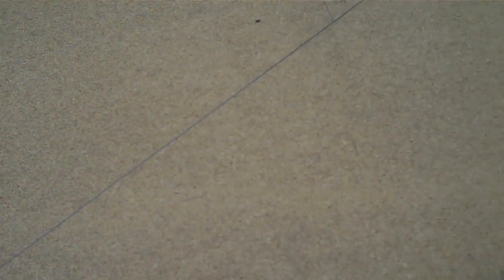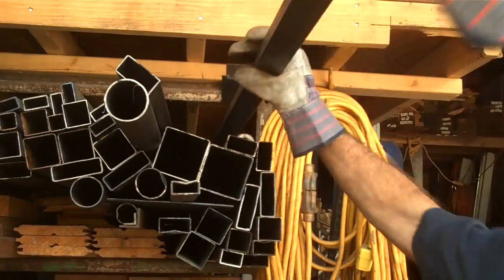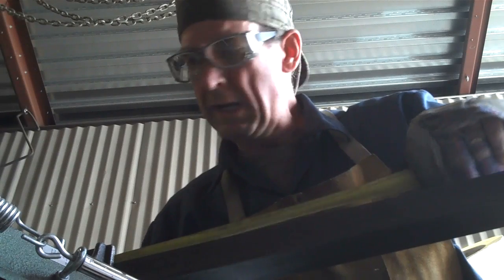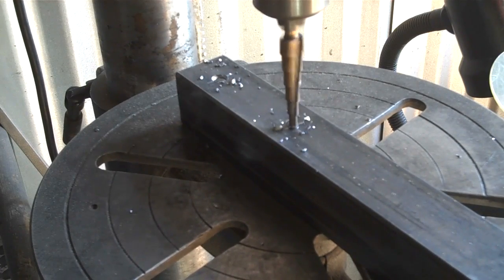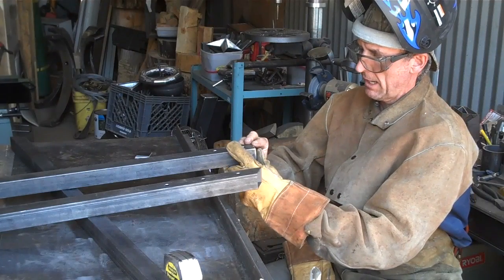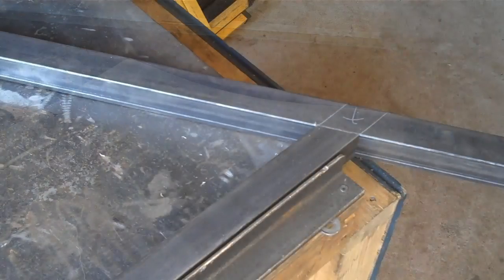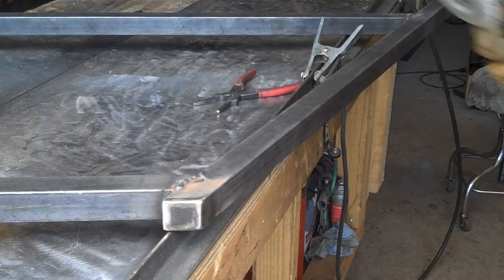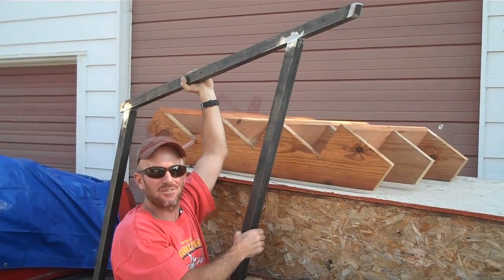How-to Use a Template to Weld Hand Rails by Mitchell Dillman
Save time and money on simple welding projects. Watch How-to Use a Template to Weld Hand Rails by Mitchell Dillman and learn a simple metal fabrication technique.

In this video Mitchell uses dimensional steel delivered to demonstrate the tried and tested technique of using a 1:1 template to weld a simple hand-rail.